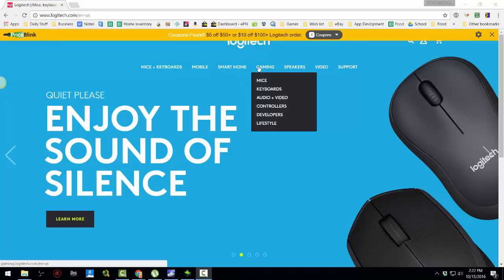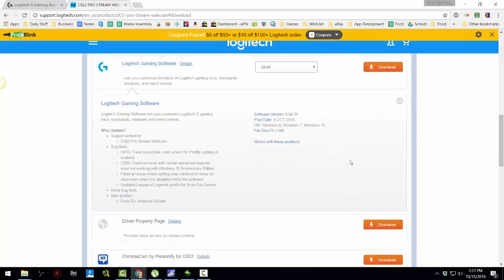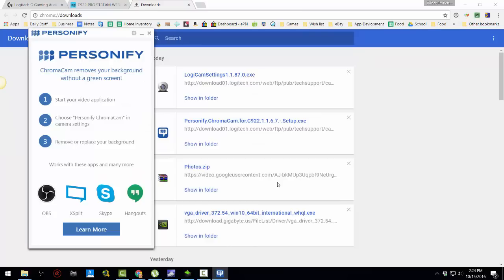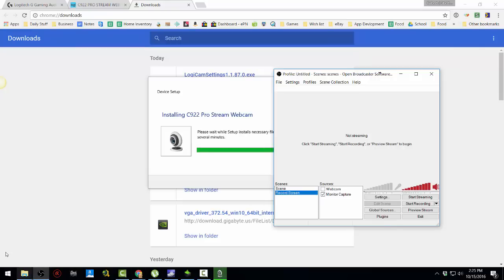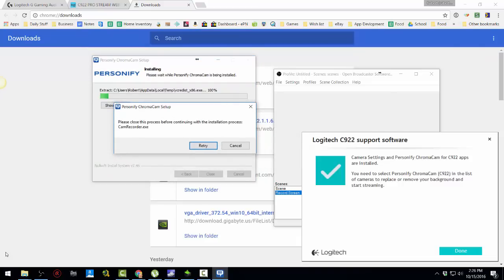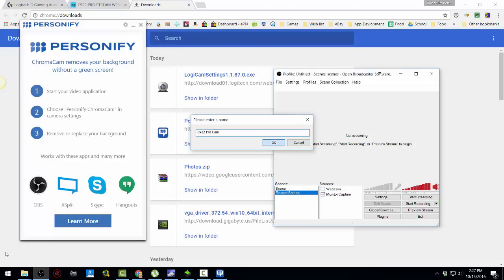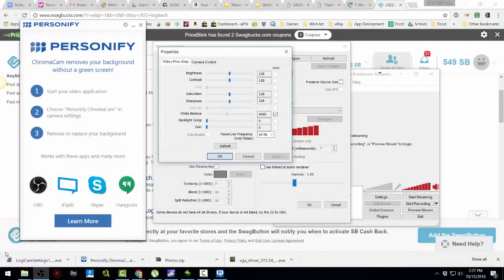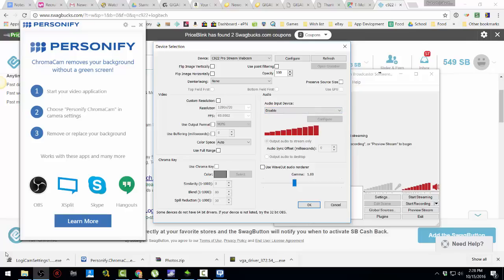How To Setup Logitech C922 Pro Streaming Webcam (Doesn't Work Anymore)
Where to buy

Network ID - Robert88
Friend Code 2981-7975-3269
PSN - robertle1988